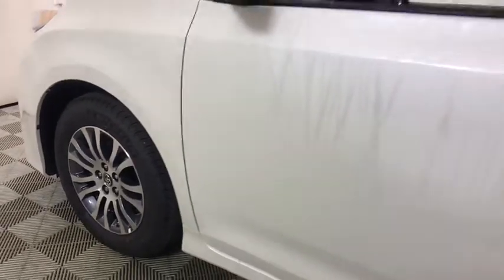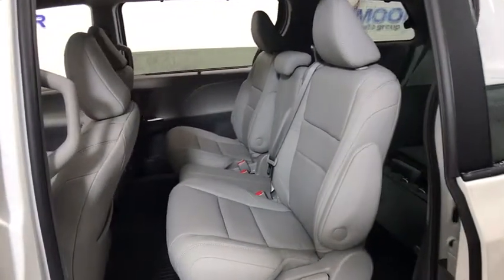2018 Toyota Sienna Louisville, Lexington, Elizabethtown, KY New Albany, IN Jeffersonville, IN T45178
Blizzard Pearl N 2018 Toyota Sienna available at Oxmoor Toyota in Louisville, Kentucky. Servicing the Lexington, Elizabethtown, KY New Albany, IN Jeffersonville, IN area.

Oxmoor Toyota
8003 Shelbyville Rd

Factory MSRP: $40,299 2018 Toyota Sienna XLE 8 Passenger Blizzard Pearl Special Color Blizzard Pearl, Preferred Owner's Portfolio, Alloy Wheel Locks. 27/19 Highway/City MPG As part of the Toyota family, your exceptional ownership experience starts with ToyotaCare, a no cost maintenance plan with 24-hour roadside assistance.The ToyotaCare plan covers normal factory scheduled service for two years or 25,000 miles, whichever comes first. 24-hour roadside assistance is also included for two years, regardless of mileage. Price includes: $1,750 - TMS Customer Cash. Exp. 07/31/2018